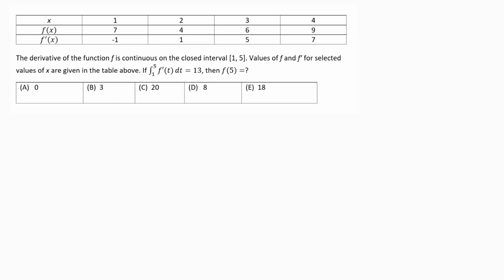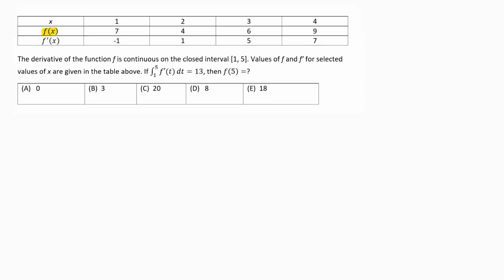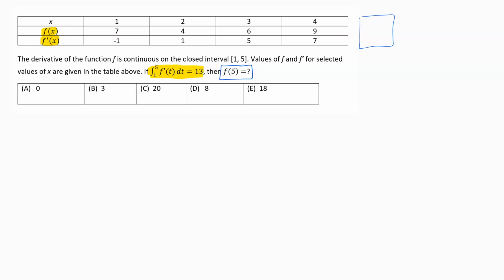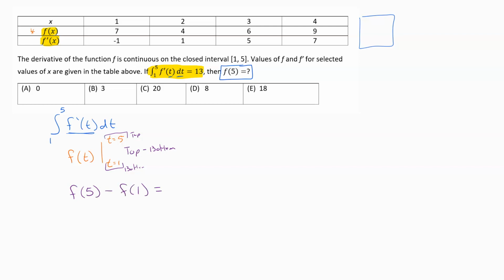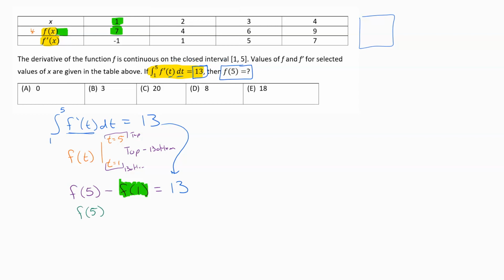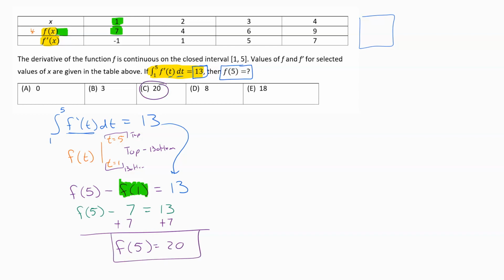AP Calculus AB: Definite Integral with Table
This question is based on the Calculator Required section, and covers how to use a table with Definite Integral to find a specific function value.